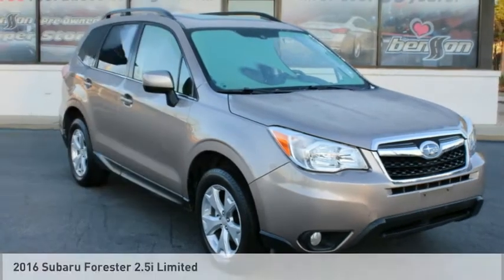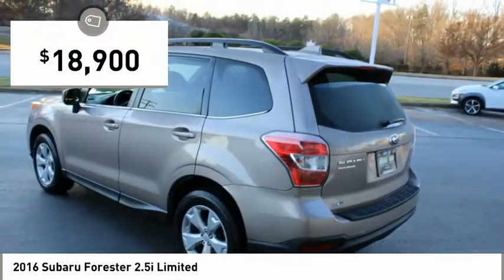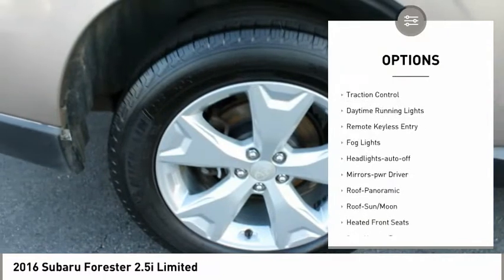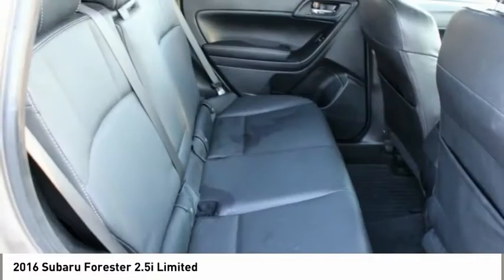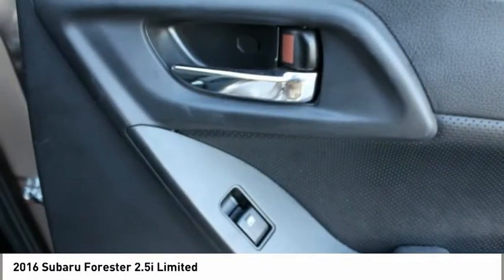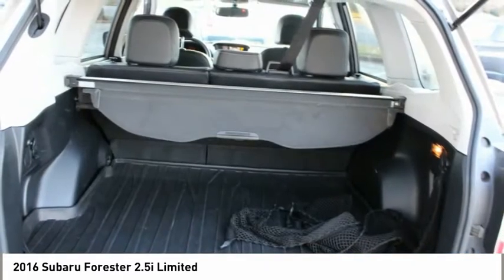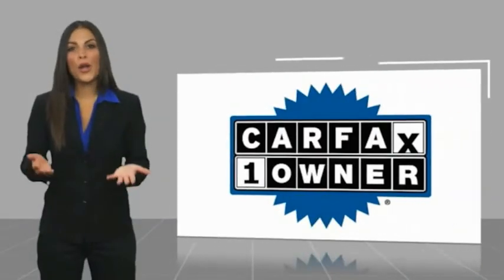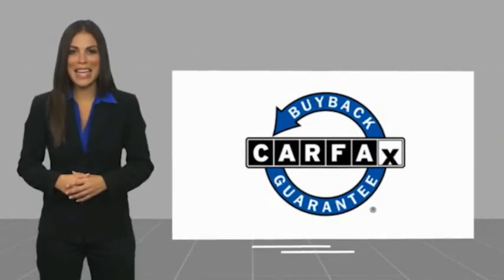2016 Subaru Forester Spartanburg SC H22249A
2016 Subaru Forester 2.5i Limited

Benson Hyundai
2550 Reidville Road